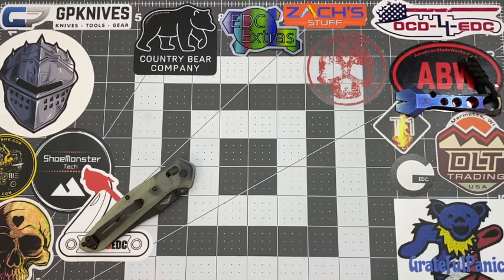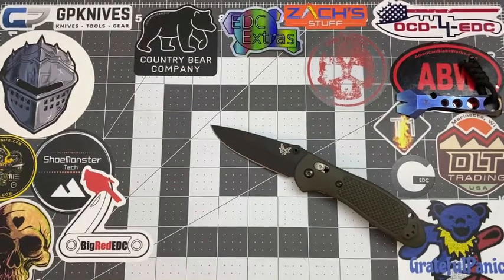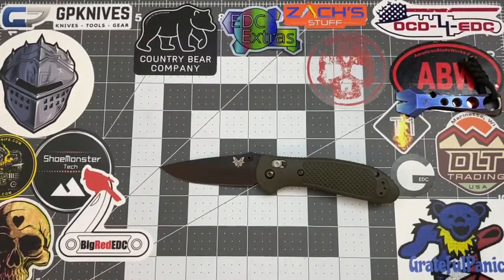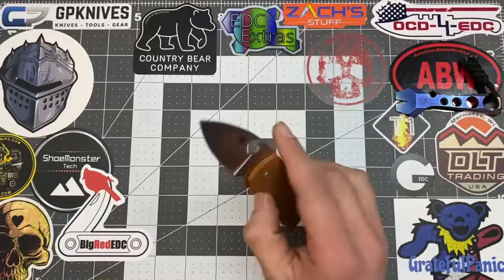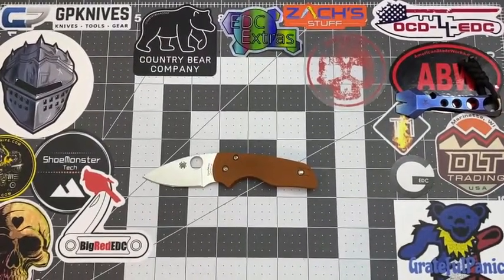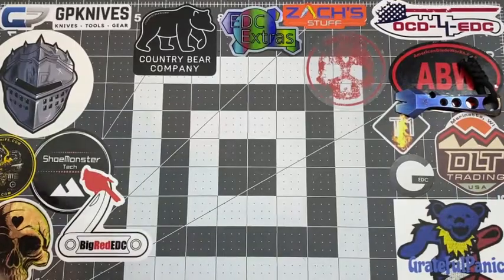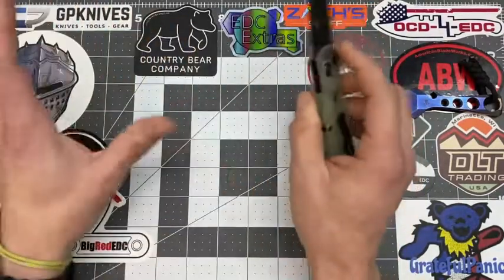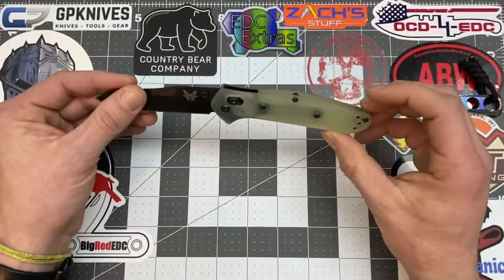Top EDC Knives 2020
NEW Stickers!!